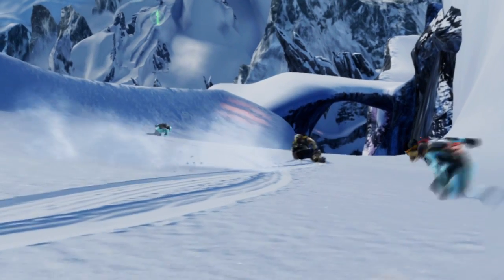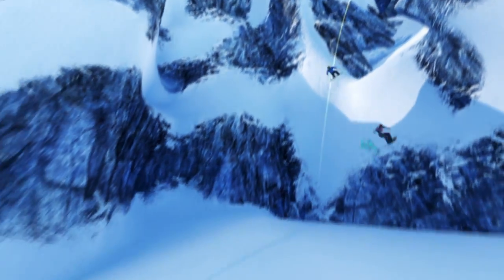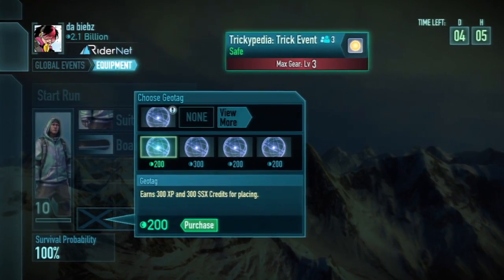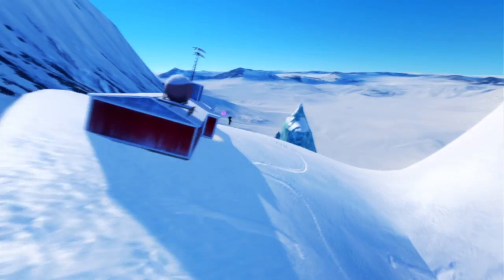SSX Online Features video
SSX is the tricky snowboarding game coming to PS3 and Xbox 360 on March 2nd. Find out what icy treats await online players in this features video.